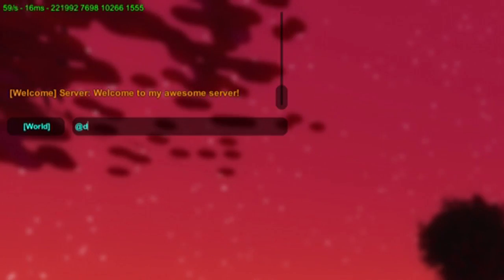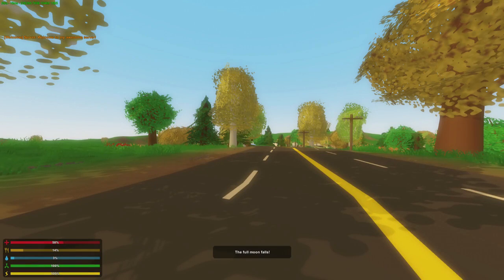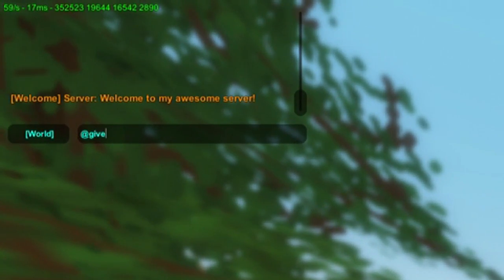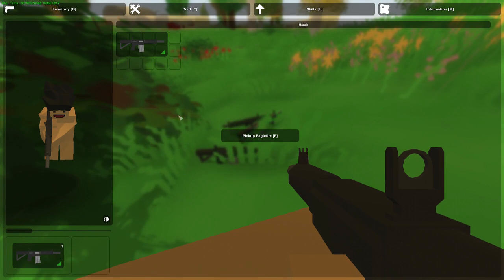All Unturned 3.0 SERVER COMMANDS - PART 2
↓EXPAND↓

➜ In the last part of my server creation tutorial, I show you guys all of the different commands that can be used to customize your server to your liking. This video covers all the commands I recommend you enter into the game itself as an admin, and the previous video covers the rest.

---GENERAL INFO---

• Wondering how to get access to Unturned 3.0? Right click on Unturned in your Steam library, select properties, navigate to the Betas tab and enter the secret passcode "OPERATIONMAPLELEAF".

• Wondering why the Unturned workshop links are giving you 404 errors? It's not currently public, join the group here in order to see the (Make sure you are signed in on the website as well.)

► PC Specs -

• EVGA GeForce GTX 980 Superclocked ACX 2.0
• 16GB DDR3 1600MHz G.SKILL Ripjaws X Series RAM
• ASRock Z97 Extreme6 Intel Z97 ATX Motherboard
• 3TB Seagate Barracuda Hard Drive
• Samsung 530 Series 256GB SATA III SSD
• Corsair CX750M 750 Watt Power Supply
• Corsair Graphite Series 760T White Full Tower Case

► Peripherals -

• Monitor: 39" 1080p 60Hz Insignia LED HDTV + Generic 21.5" Acer 1080p 60Hz monitor
• Microphone: Blue Yeti
• Secondary Microphone: Audio Technica AT2020
• Mouse: Razer Mamba
• Headphones: Razer Kraken Pro (White)
• Keyboard: Rosewill Apollo RK-9100xBBR Blue & Logitech G710+